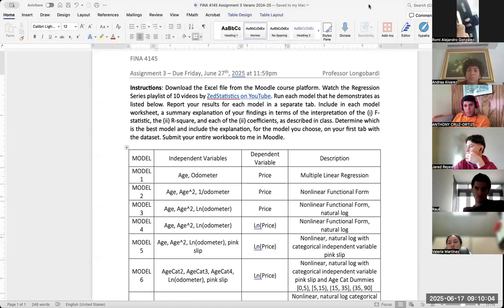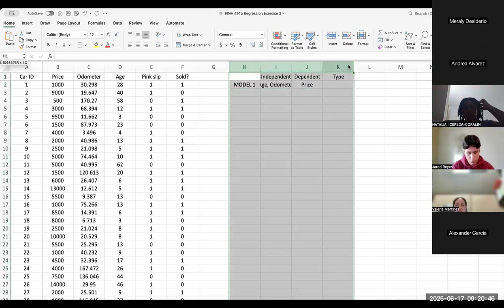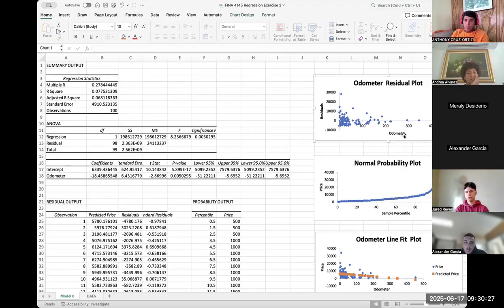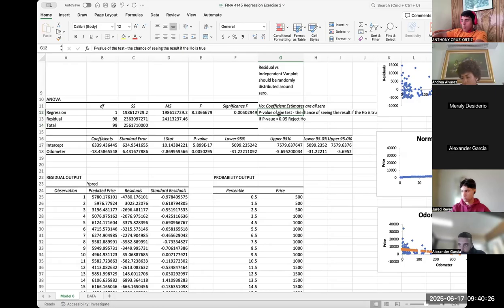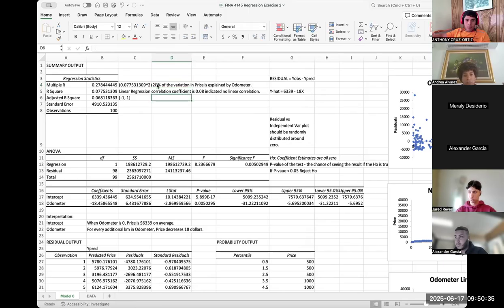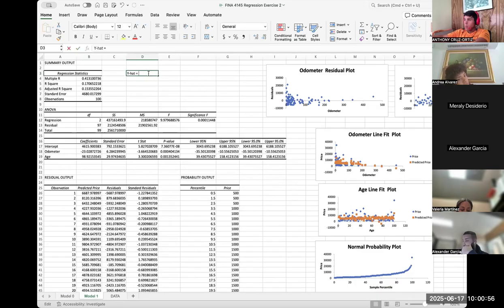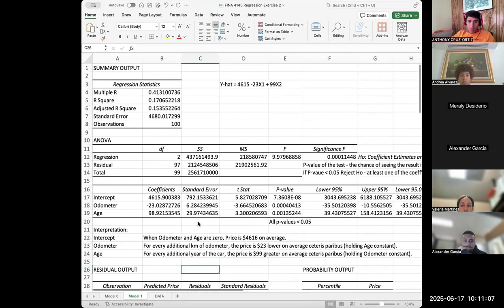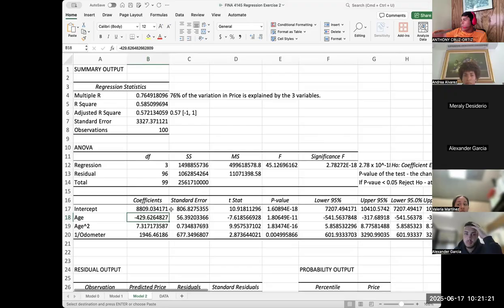FINA 4145 - Finance Seminar - Verano 2024-25 - June 17th, 2025 - 10am AST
In the June 17th video:

NOTE 1: I missread the Multiple R and R-square but explain this the July 18th lecture.

NOTE 2: I misstate the Null Hypothesis of the F-Test for the Multiple Regressions - it should be Ho: All population coefficients are zero or All population means are zero - instead I say that "coefficient estimates are zero". Sorry for the confusion - I explain this in a later video.